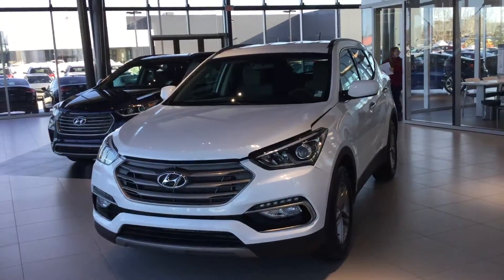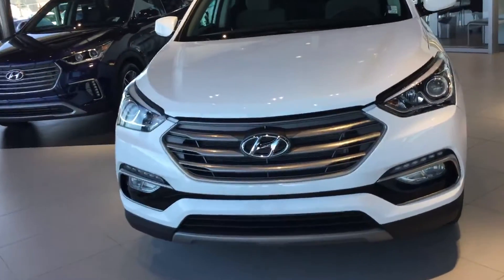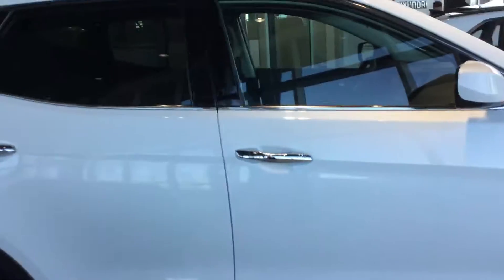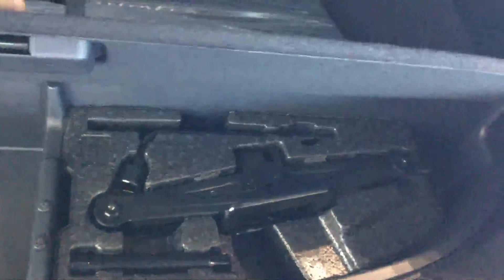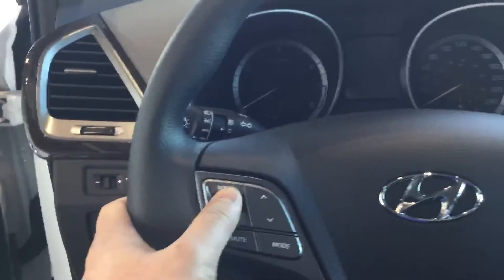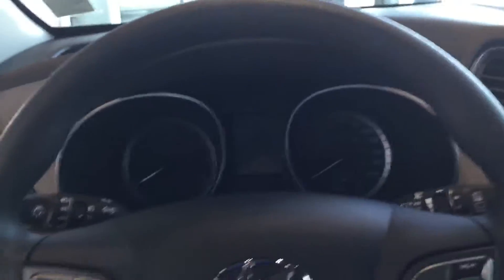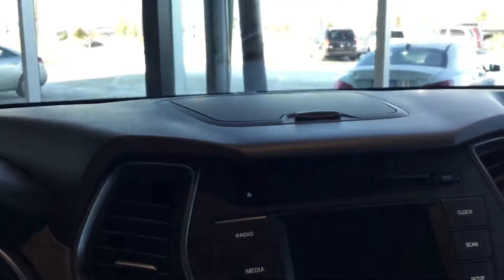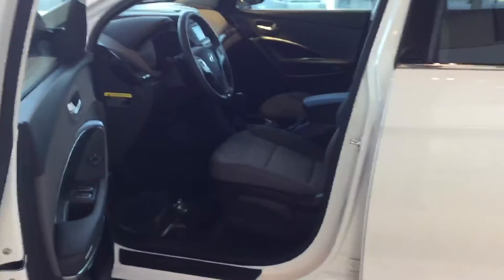Hyundai Santa Fe || Edmonton Hyundai Dealer